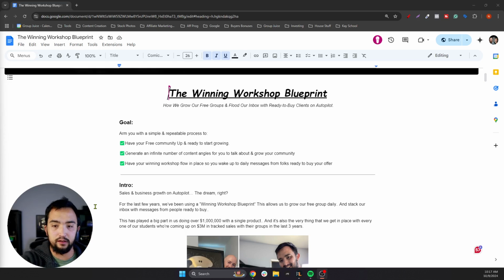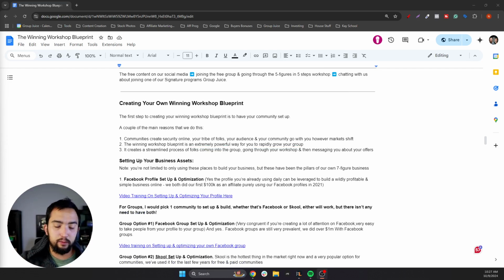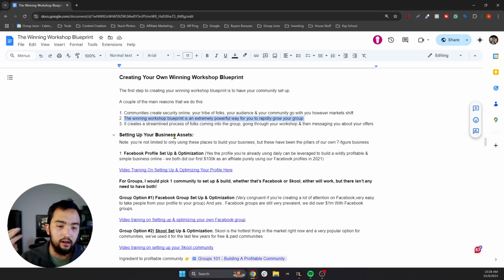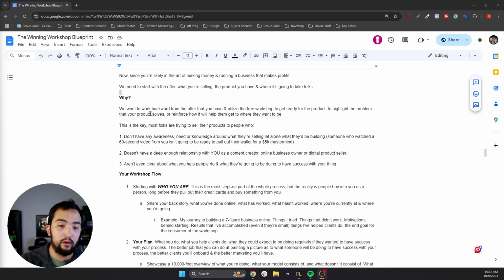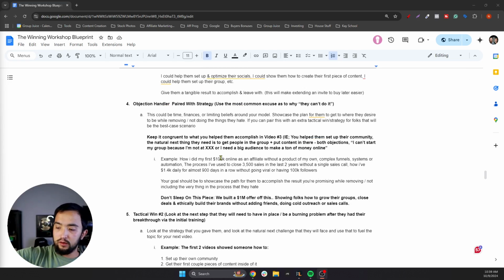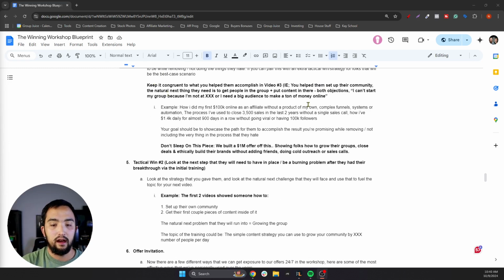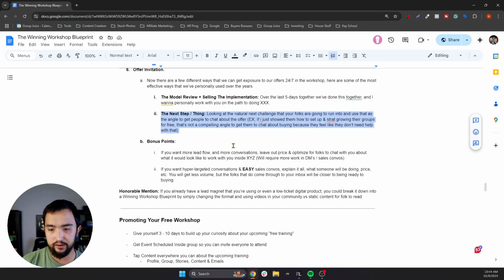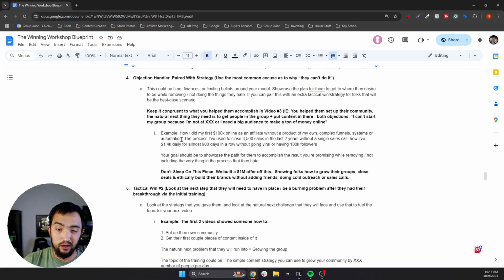How To Turn Your Free Community Into An Automated Client Producing Machine (Our Workshop Blueprint)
This video breaks down a simple & powerful tactic that you can leverage to explode your group growth while stacking your inbox with daily messages from folks ready to buy your offers.

Join Our Membership - What’s Inside has been the key ingredient for over $3.1M in product sales in less than 2 years between us & clients by leveraging social media accounts we were already using daily.

All Without Regularly Going Virial, Complex Tech, A Big Team Or Spending Our Days On Calls.

Message me directly here if you have any questions about anything above